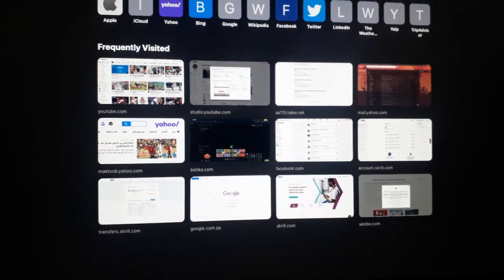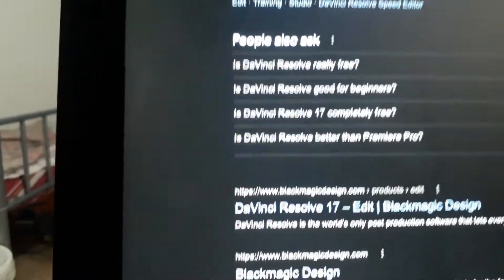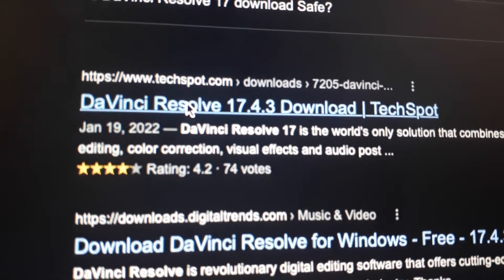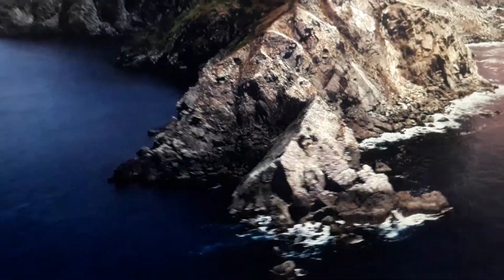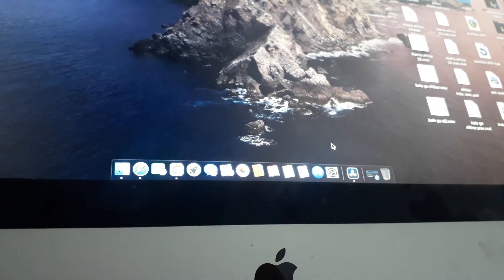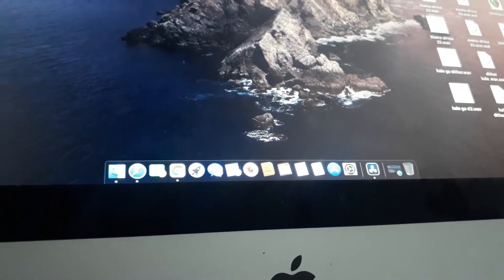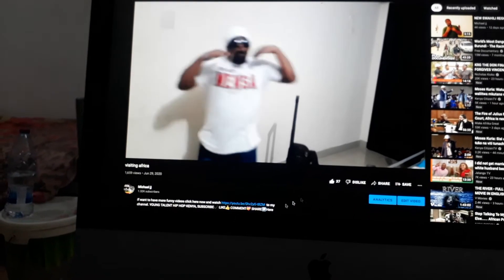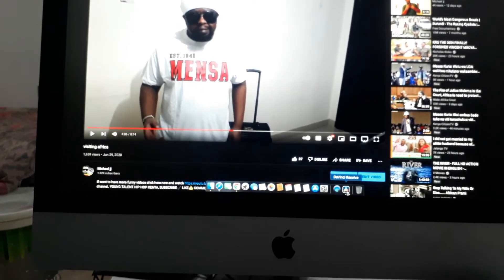DaVinci Resolve 17 free download and using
SUBSCRIBE✔️ LIKE👍 COMMENT💝 SHARE↗️ Here you will find everything you’d like to know about the world of cinema, comedies, cooking, traveling, Kenya, vlogging, cultures, and the most anticipated films, movie stars, the latest news, and much more.
TOOL THAT WILL GROW FARST YOU YOUTUBE CHANNEL